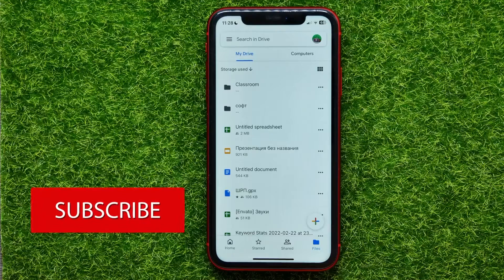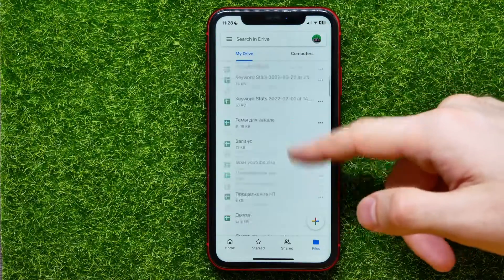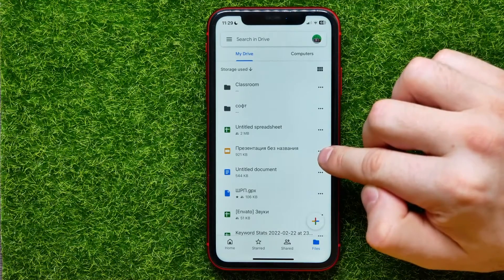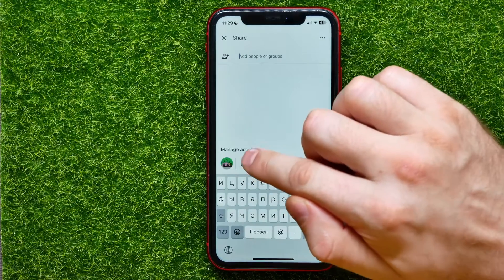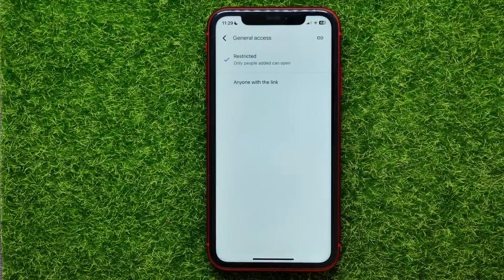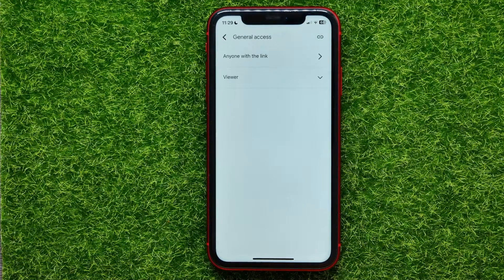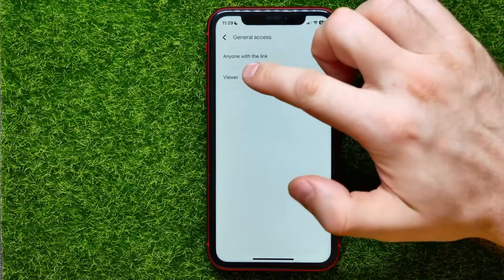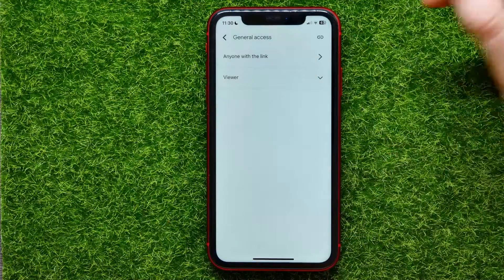How to Share Google Drive Link on Telegram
In this video i show simple way How to Share Google Drive Link on Telegram